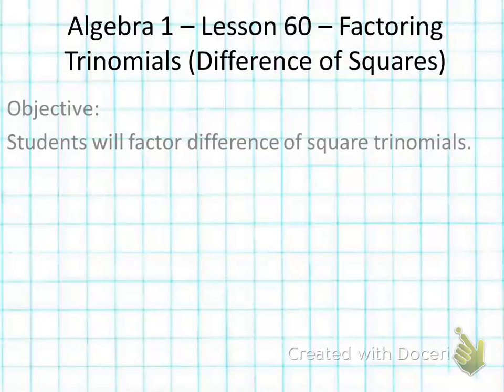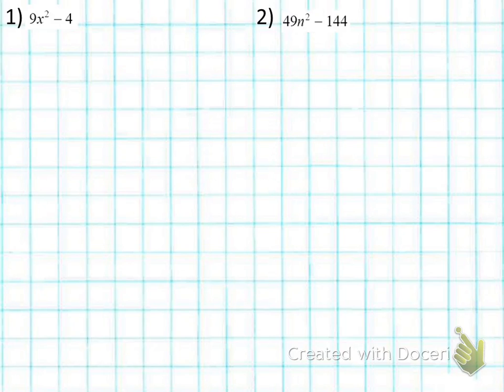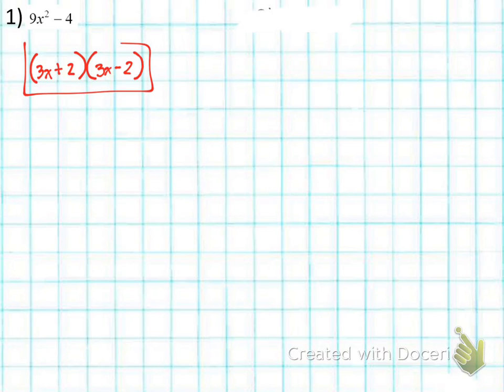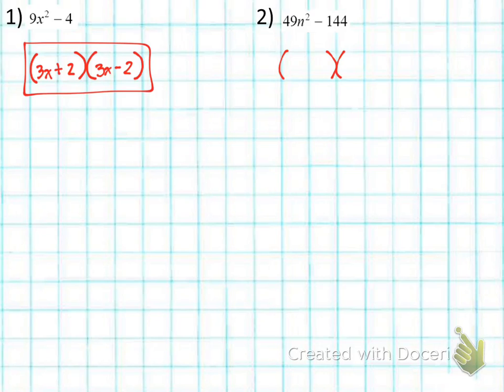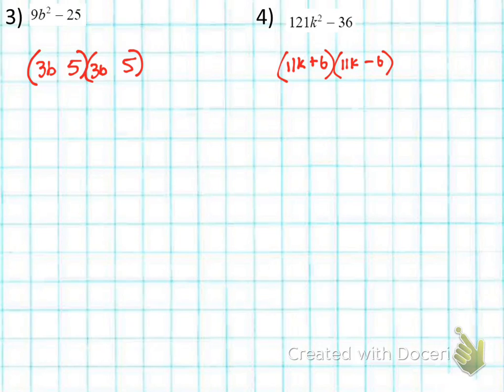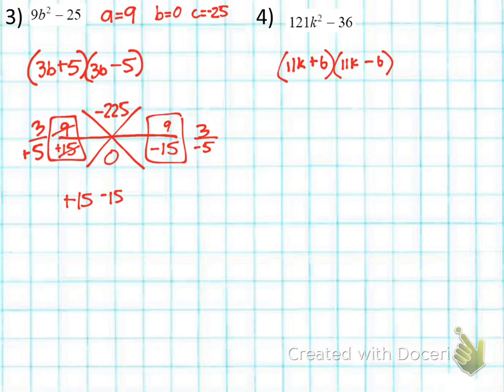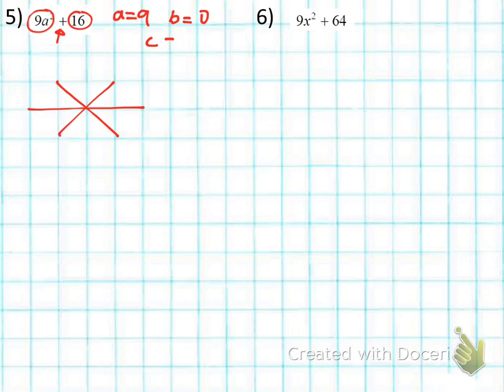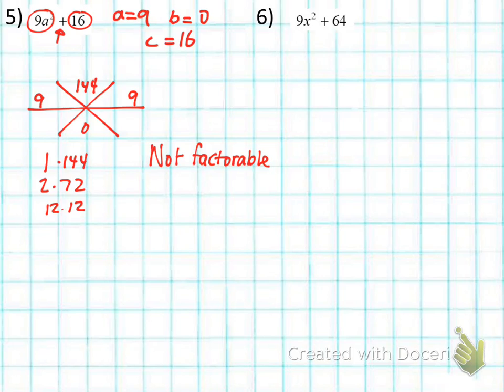Algebra 1 Lesson 060 Factoring Trinomials Difference of Squares